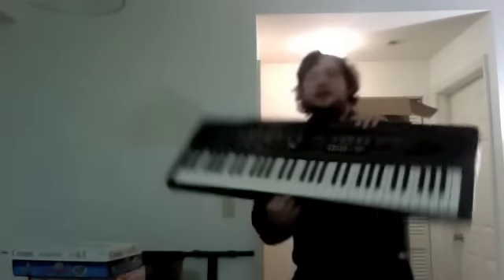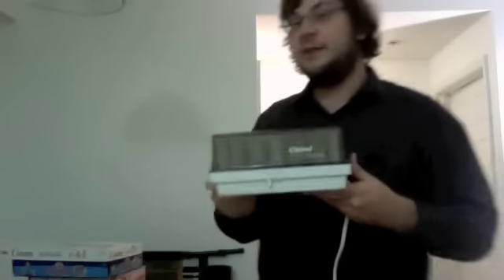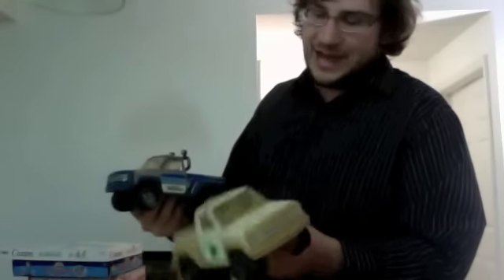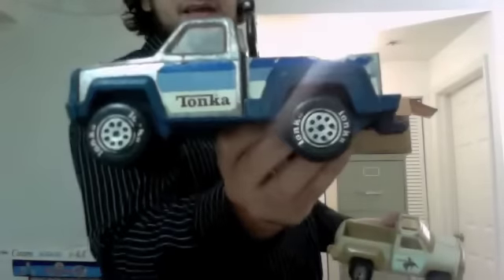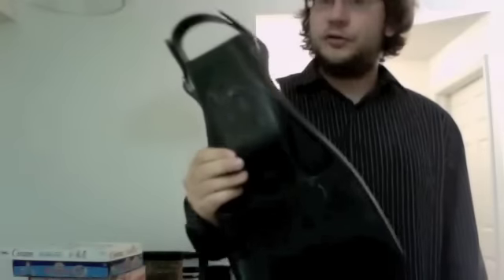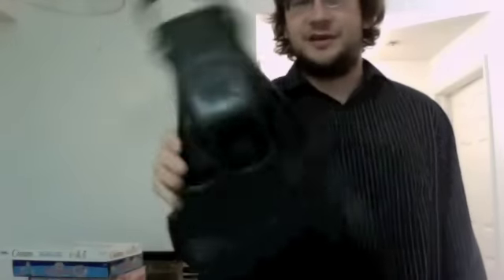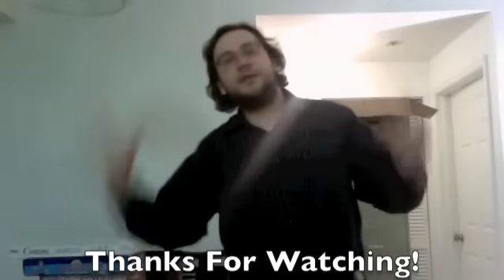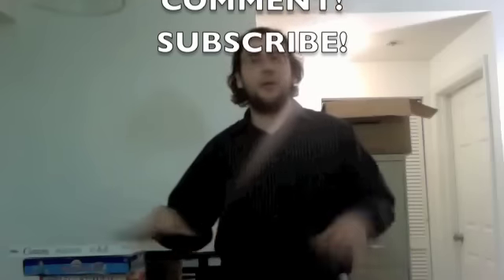How To Make Money Online Ebay Amazon Storage Auction Flea Market Finds Hauls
Some of my pickups from the past weekend including: Nintendo, Video Games, Parker Pens, Jose Cuervo bottle, and more!